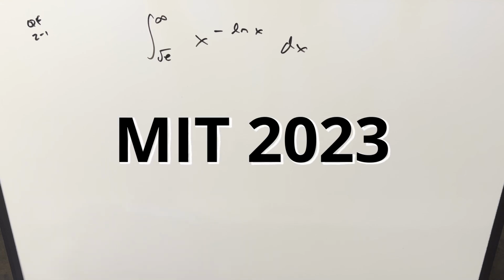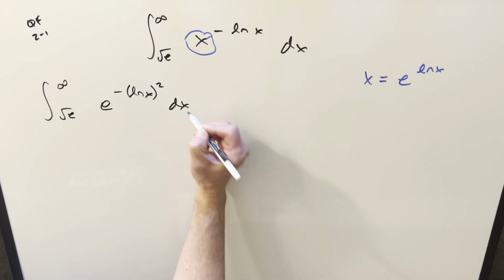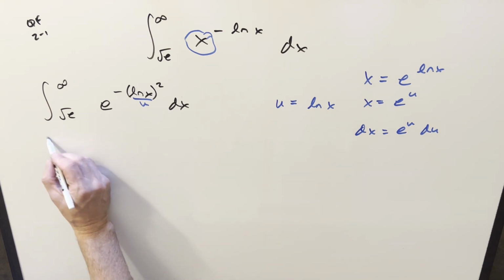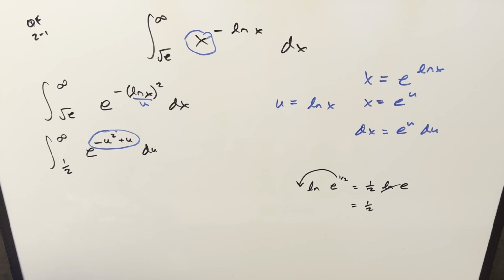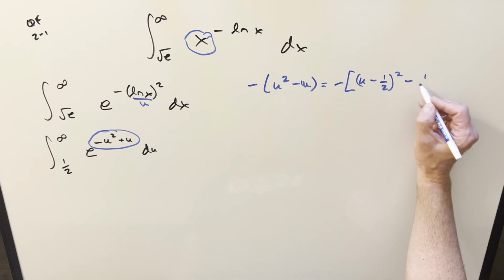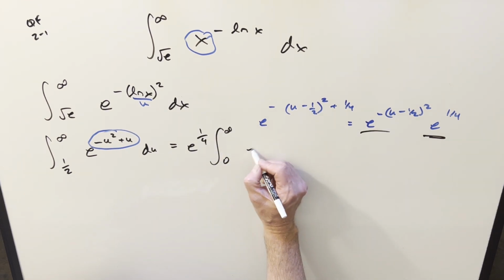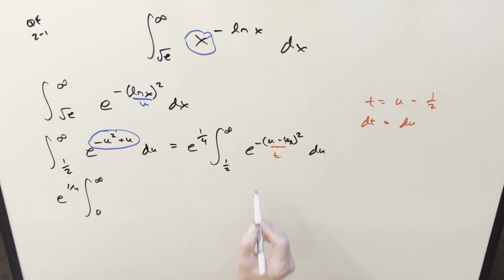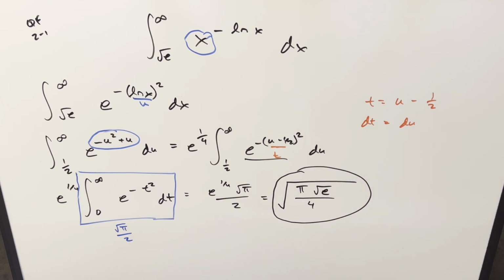MIT 2023 Quarterfinals #2-1